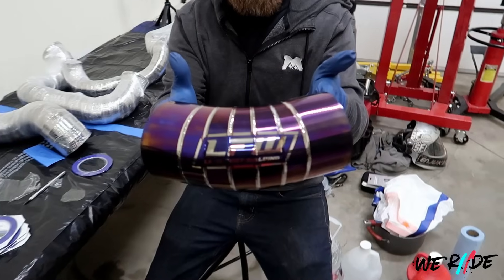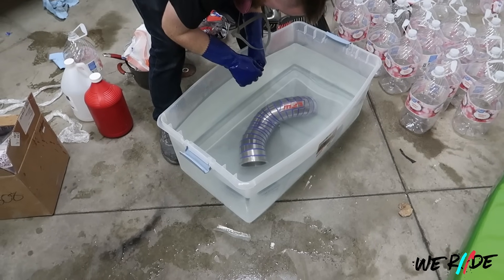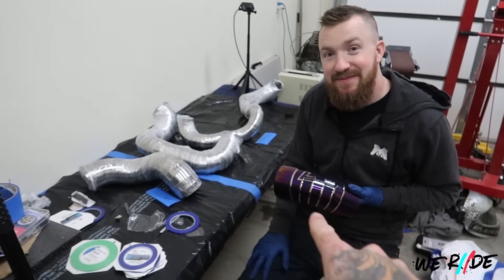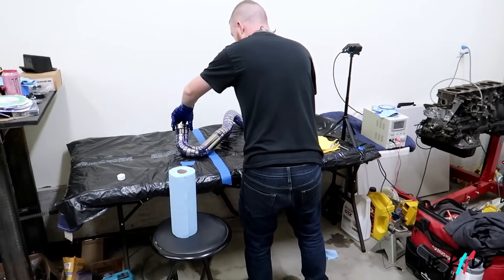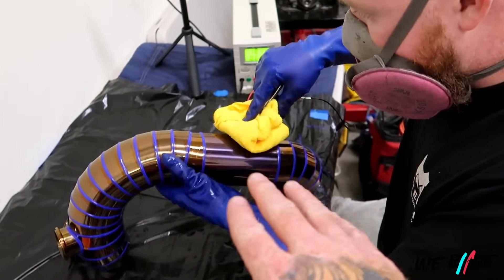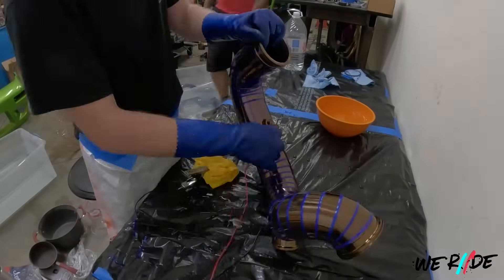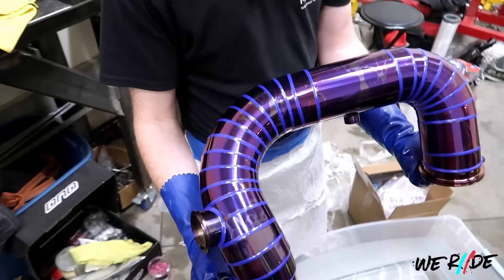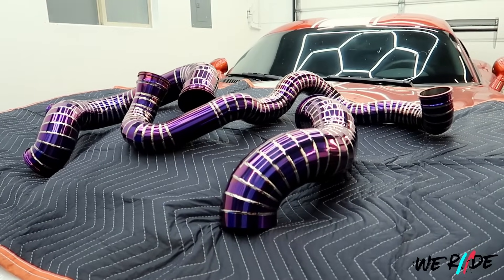Anodized TITANIUM for the 900+ HP 2JZ swapped 240sx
Today we walk you through the process to appropriately anodize TITANIUM. The results are breathtaking!! The 240sx is going to look incredible with this piping!

Fabrication:
Jerin Bailey Instagram: @LeadFootWelding

TITANIUM polishing:
Lupe instagram: @BoostTherapyShine